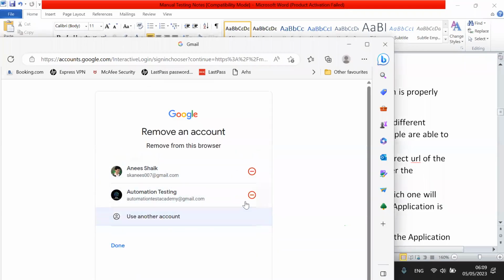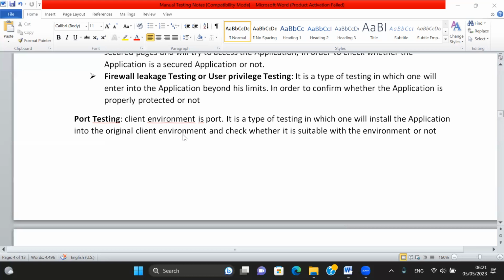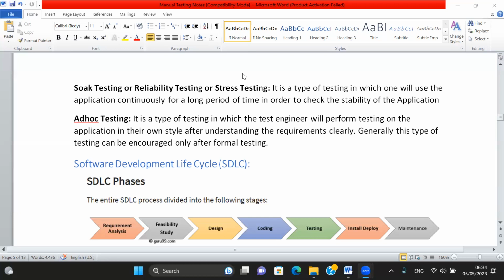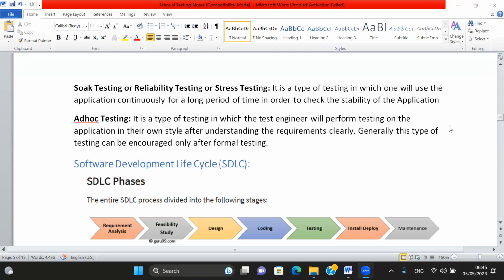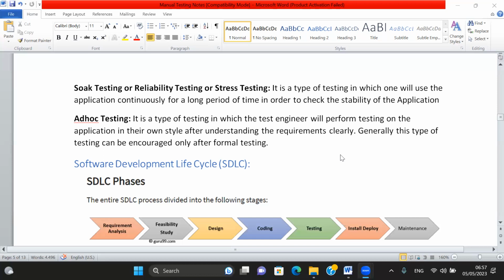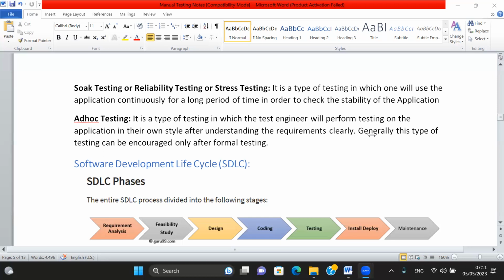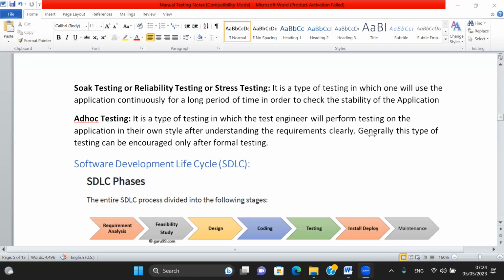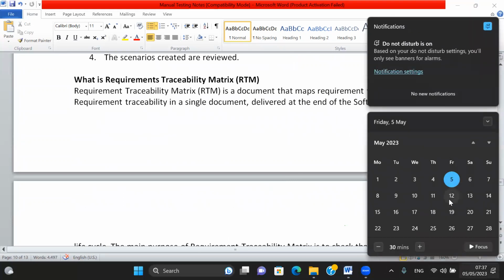Software Developement Life Cycle